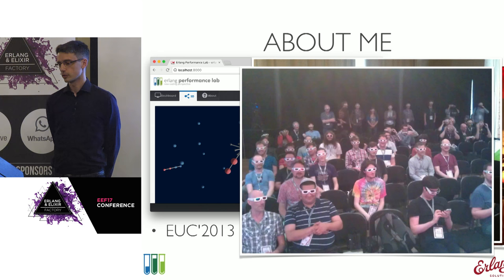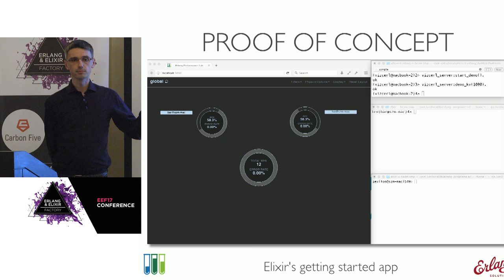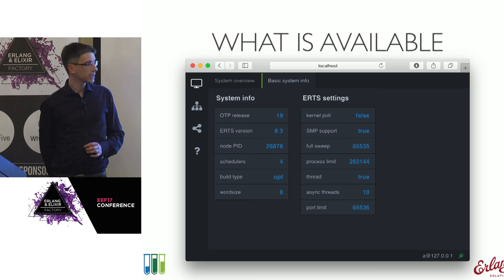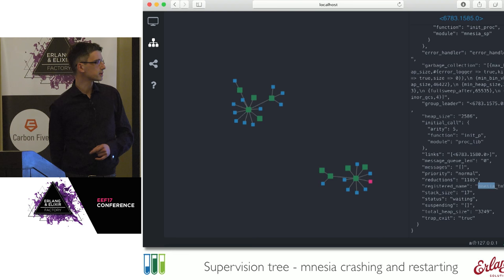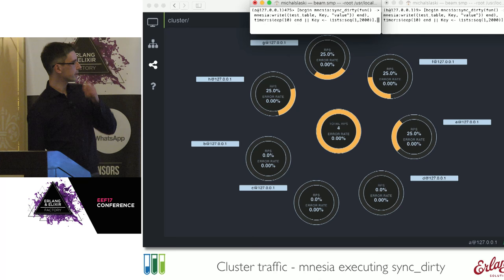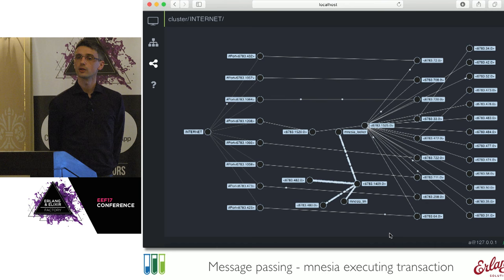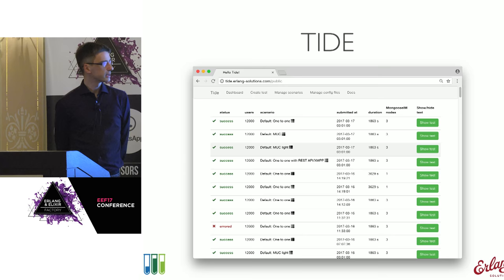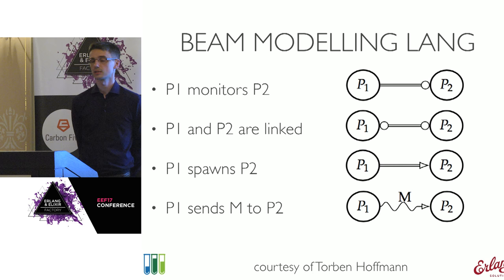Erlang Performance Lab - Michal Slaski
15-16 March 2018.